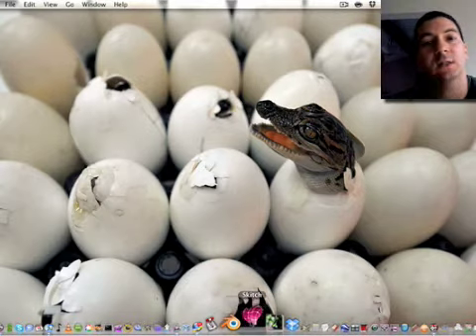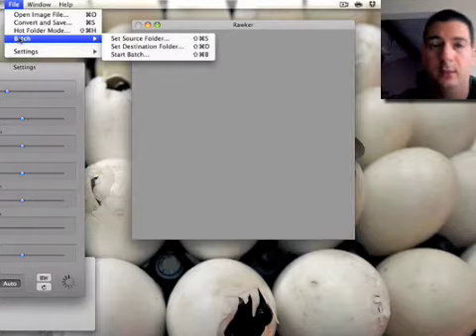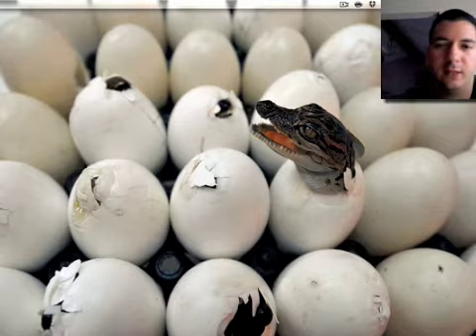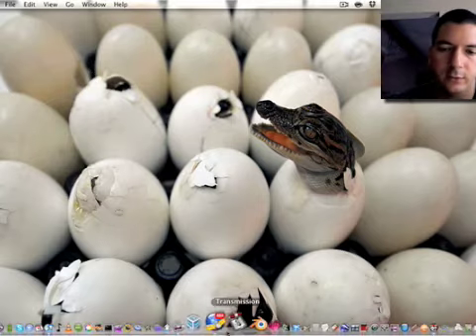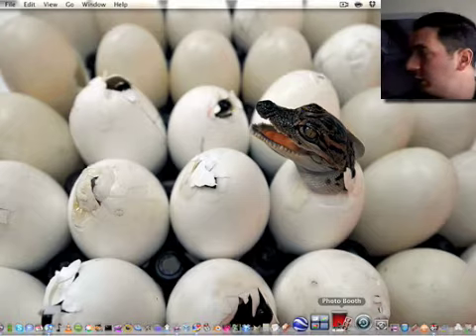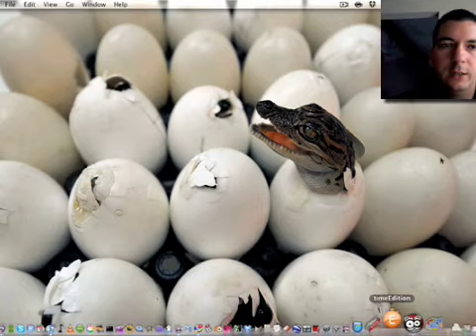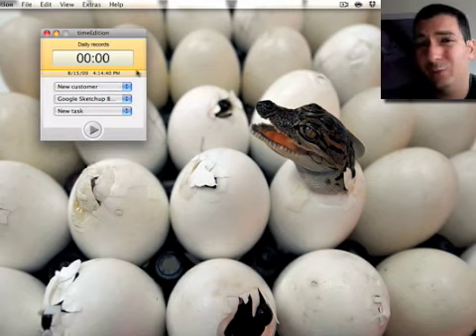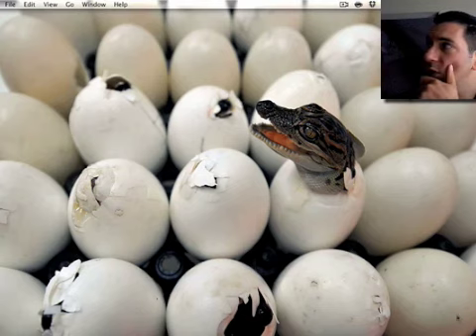ScreenFlow Dock Part2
Part 2: 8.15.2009. Decided to make a vid explaining what was currently living in my OSX 10.5.8 Dock. Used Screen Flow to record the onscreen actions and then imported into iMovie, but I'm not too happy with how the result ended up as far as some compression and spacing issues. Hmmm. Will get back in the lab and figure it out for the next vid..